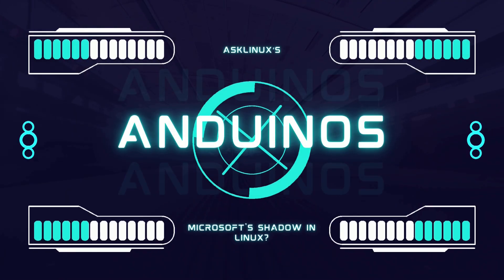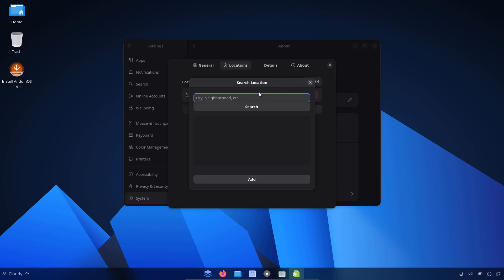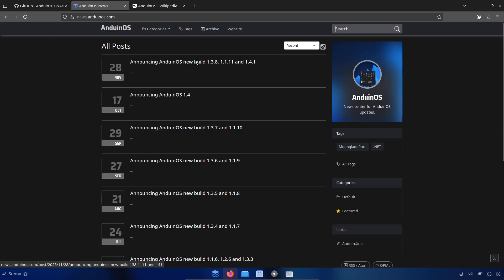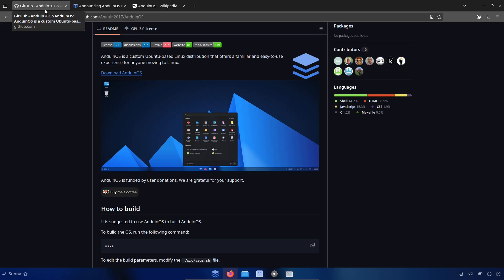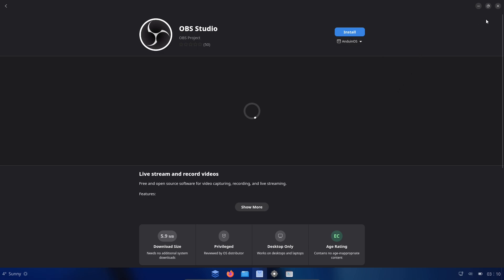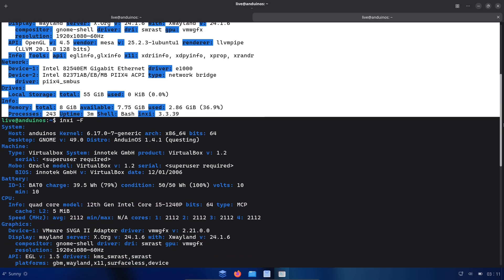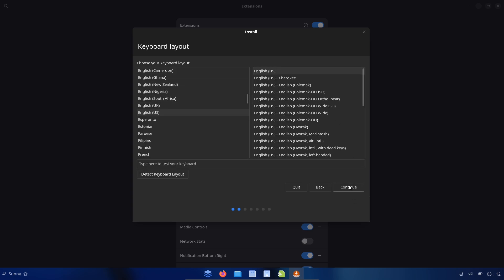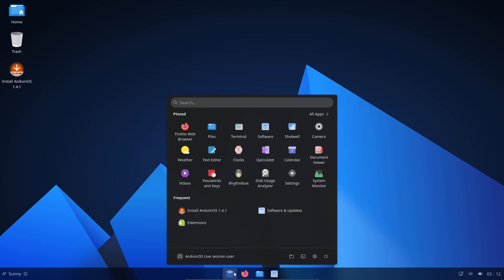AnduinOS — Is Microsoft's Engineer Building a Windows-like Linux?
AnduinOS is the new Ubuntu-based distro that looks and feels like Windows — and its author, Anduin Xue, is publicly identified as a Microsoft software engineer. In this video I explain what AnduinOS actually is, why the “Microsoft” angle matters, how the community is reacting, and the practical audits you should run before installing.

Intro — Why AnduinOS is in the spotlight
What is AnduinOS (Ubuntu-based, Windows-like UI).
Who built it — Anduin Xue and the Microsoft connection.
What the repo and license show — open source on GitHub (GPL-3.0).
Community reaction — praise, skepticism, and threads to watch.
How to audit AnduinOS (VM test, network watch, license check) — practical steps.
My verdict — useful bridge for new users, demands community vigilance.

🔎 Quick takeaways:

AnduinOS is openly hosted and provides build instructions — you can audit it yourself.

The maintainer’s Microsoft employment is public, but current evidence shows this is a personal project (no corporate sponsorship announced).

Want the links and notes I used for this video? Check the pinned comment and description links to the official site, GitHub repo, Anduin’s letter, and key news writeups.